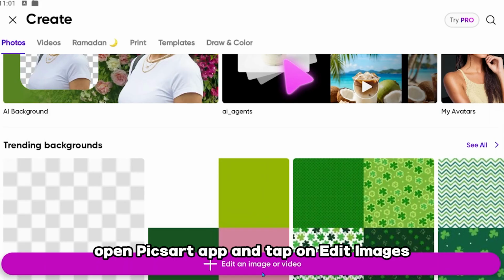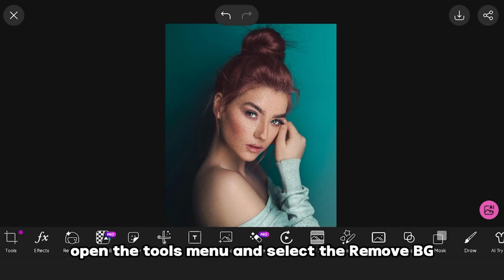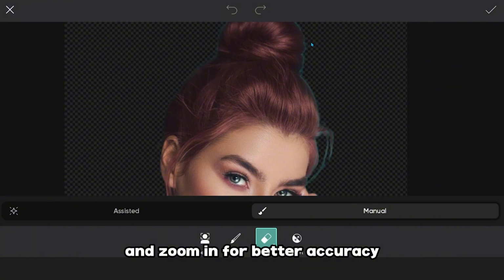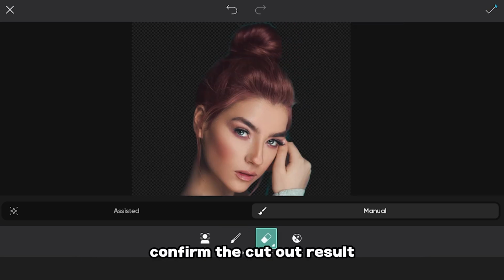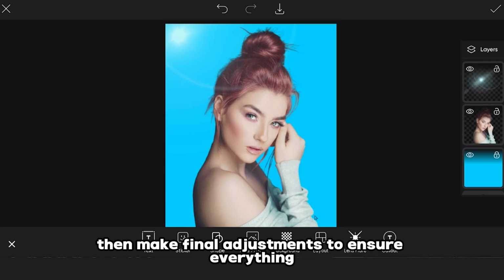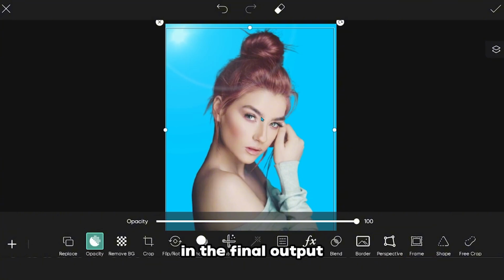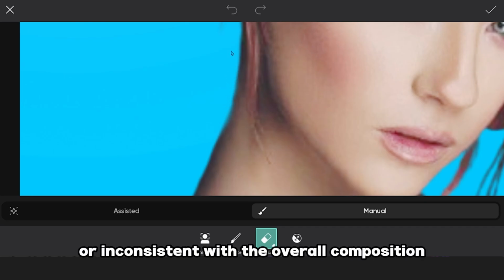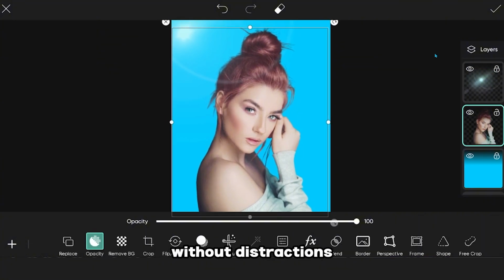How To Cut Background in Picsart (𝟮𝟬𝟮𝟲) | 100% WORKS | NO Yapping, To The Point! | FAST & EASY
Without Yapping, Here's How To Cut Background in Picsart. First Open PicsArt app and tap on Edit Images to begin your editing process properly. Choose your main image from your gallery and make sure the subject is clear and easy to see. Adjust the canvas if needed so the composition fits well before continuing to the next step. Open the Tools menu and select the Remove BG option to automatically detect and remove the background. Wait for the auto background removal to finish, then carefully check the cutout result for any mistakes. Tap the Erase tool to remove unwanted background parts and zoom in for better accuracy while cleaning edges around the subject. Use the Restore tool to bring back any missing parts and refine hair along with other small details. Adjust the brush size carefully to improve precision and smooth any rough edges until the cutout looks clean and natural. Confirm the cutout result and add a new background by choosing either a solid color or another image that fits your idea. Position the subject properly on the canvas and adjust brightness and contrast so it blends well with the chosen background. Match the lighting with the background, then add a shadow to create a more realistic and grounded appearance. Apply a slight blur to the background to add depth, and include glow or light effects to enhance the visual impact. Review the overall composition carefully, then make final adjustments to ensure everything looks balanced and visually appealing. Finally, save or export your image in your preferred format and resolution so it is ready to share or use. Make sure you review small imperfections before saving so no unwanted marks remain visible in the final output. Take your time when adjusting details because careful editing will significantly improve the quality of your final image. If necessary, go back to previous tools to fix areas that still look rough or inconsistent with the overall composition. Ensure that the subject edges are smooth and that the lighting direction matches the background to maintain realism. Use subtle effects instead of strong ones so the image does not look over edited and remains visually pleasing. Double check placement and proportions to avoid unnatural positioning of the subject within the new background. Keep the composition simple and focused so the main subject stands out clearly without distractions. Once everything looks perfect, complete the process by saving your work securely on your device now safely.

Guide Hub